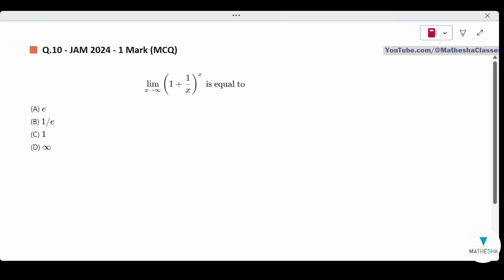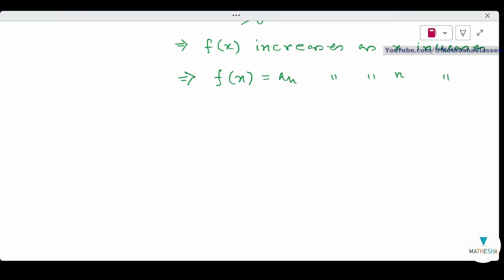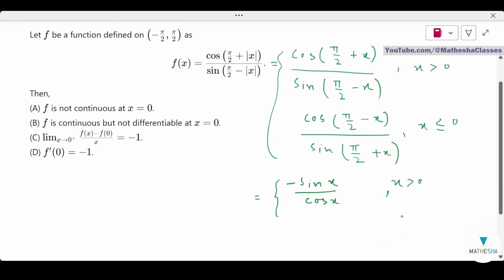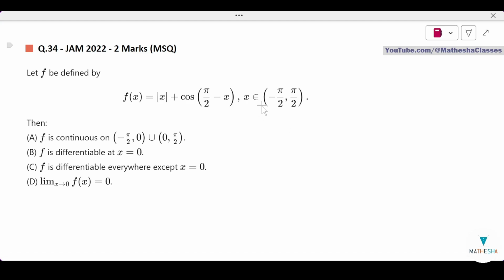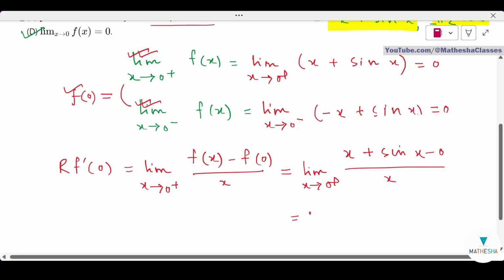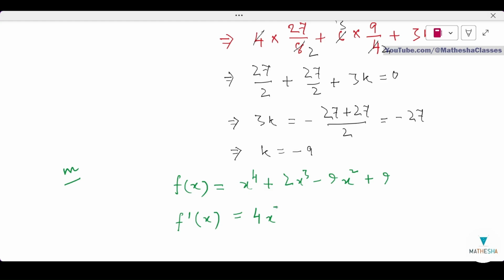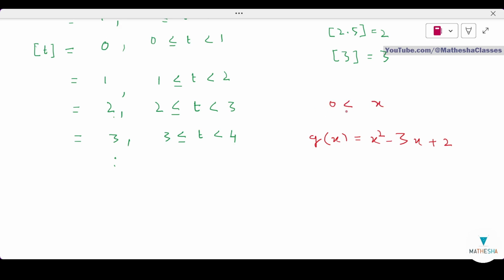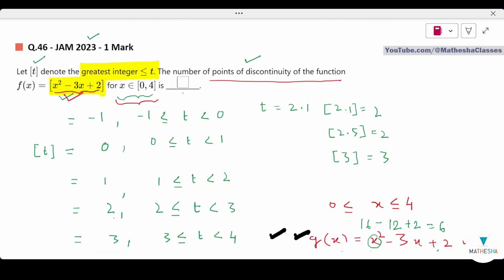DIFFERENTIAL CALCULUS | PYQ IIT JAM Economics | Q.35 (2021), Q. 18, 49 & 59 (2023), Q.10 (2024)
SINGLE VARIABLE DIFFERENTIAL CALCULUS | PYQ IIT JAM Economics EN 21-24 (Mathematics) | Q.35 (2021), Q. 34 (2022), Q. 18, 49 & 59 (2023), Q.10 (2024)

𝐂𝐨𝐫𝐫𝐞𝐜𝐭𝐢𝐨𝐧: 𝐈𝐧 𝐐𝐮𝐞𝐬𝐭𝐢𝐨𝐧 𝟑𝟒 𝐨𝐟 𝐭𝐡𝐞 𝟐𝟎𝟐𝟐 𝐩𝐚𝐩𝐞𝐫, 𝐰𝐞 𝐢𝐧𝐜𝐨𝐫𝐫𝐞𝐜𝐭𝐥𝐲 𝐡𝐚𝐧𝐝𝐥𝐞𝐝 𝐜𝐨𝐬(π/𝟐 − θ) 𝐰𝐢𝐭𝐡𝐨𝐮𝐭 𝐜𝐨𝐧𝐬𝐢𝐝𝐞𝐫𝐢𝐧𝐠 𝐭𝐡𝐞 𝐦𝐨𝐝𝐮𝐥𝐮𝐬. 𝐇𝐞𝐫𝐞 𝐢𝐬 𝐭𝐡𝐞 𝐥𝐢𝐧𝐤 𝐭𝐨 𝐭𝐡𝐞 𝐜𝐨𝐫𝐫𝐞𝐜𝐭𝐢𝐨𝐧 𝐯𝐢𝐝𝐞𝐨

Topics Covered: SINGLE VARIABLE CALCULUS - SEQUENCE, SERIES, LIMIT, CONTINUITY AND DIFFERENTIABILITY

Complete Playlist: 𝗧𝗢𝗣𝗜𝗖𝗪𝗜𝗦𝗘 𝗖𝗢𝗠𝗣𝗟𝗘𝗧𝗘 𝗦𝗢𝗟𝗨𝗧𝗜𝗢𝗡𝗦 𝑜𝑓 𝗣𝗥𝗘𝗩𝗜𝗢𝗨𝗦 𝗬𝗘𝗔𝗥𝗦' 𝗤𝗨𝗘𝗦𝗧𝗜𝗢𝗡𝗦 (𝟮𝟬𝟮𝟭-𝟮𝟰)
𝑓𝑜𝑟 𝗜𝗜𝗧 𝗝𝗔𝗠 𝗘𝗖𝗢𝗡𝗢𝗠𝗜𝗖𝗦 (𝗠𝗔𝗧𝗛𝗘𝗠𝗔𝗧𝗜𝗖𝗦 𝗣𝗢𝗥𝗧𝗜𝗢𝗡)
🔻Contents🔻
𝐃𝐢𝐟𝐟𝐞𝐫𝐞𝐧𝐜𝐞 𝐄𝐪𝐮𝐚𝐭𝐢𝐨𝐧𝐬
✔️ ℙ𝕐ℚ: Q.45 (2021), Q.16 (2022) ➤ youtu.be/E4SBSzAdAK0